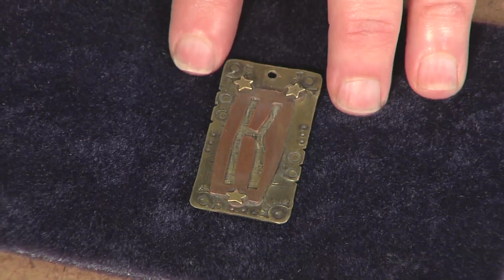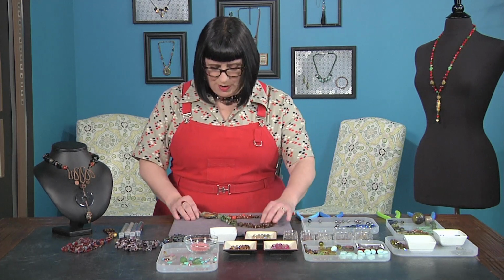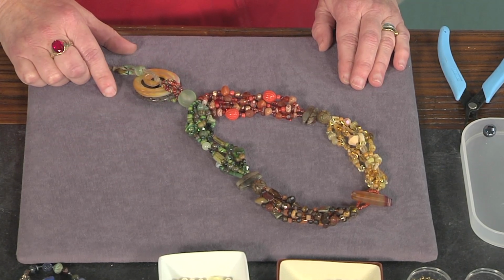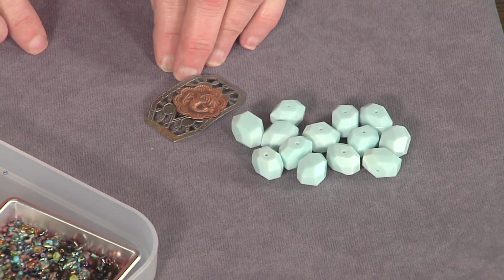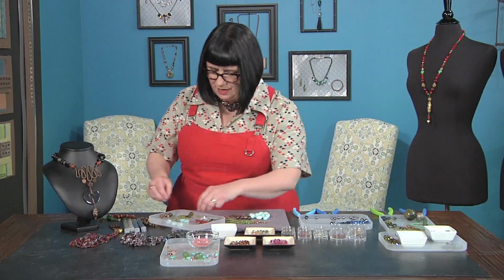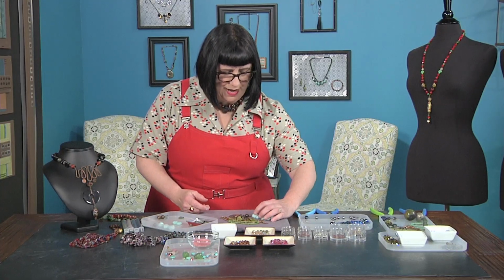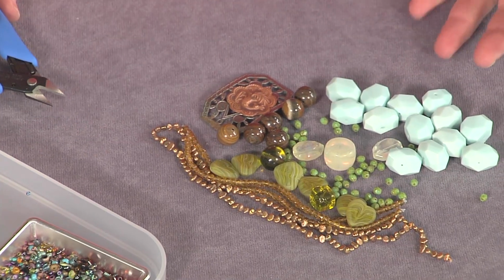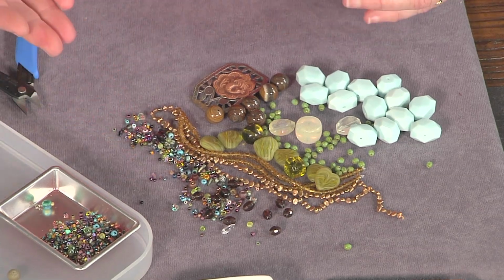Kate Richbourg mixes colors and shapes in her bead palettes on Beads, Baubles and Jewels (2501-1)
Mix up your jewelry-making routine. Designer Kate Richbourg warms up by mixing colors and shape in her bead palettes. She talks about how to use color effectively when creating jewelry designs. Kate includes tips for color blocking, finding a starting point for making a necklace or bracelet and bead stringing techniques. She uses Xuron tools. Learn more about using color for spectacular jewelry designs on Beads, Baubles and Jewels.